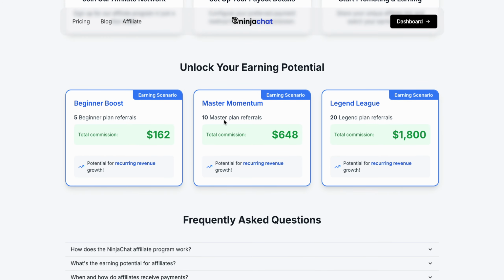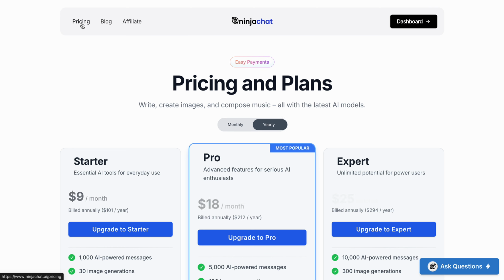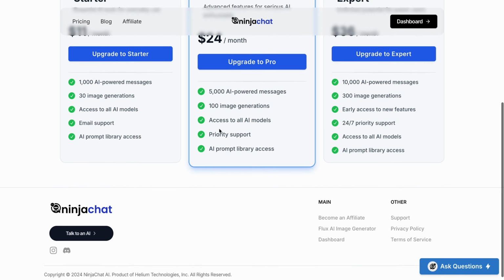What Promotional Resources are Available in NinjaChat Affiliate Program?